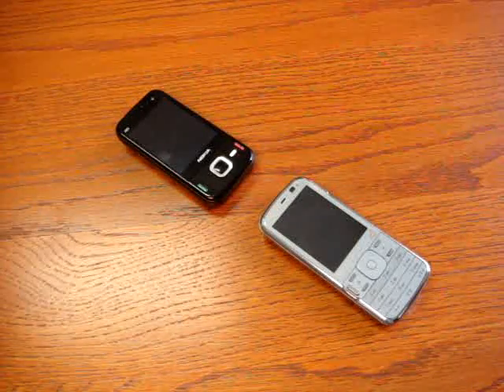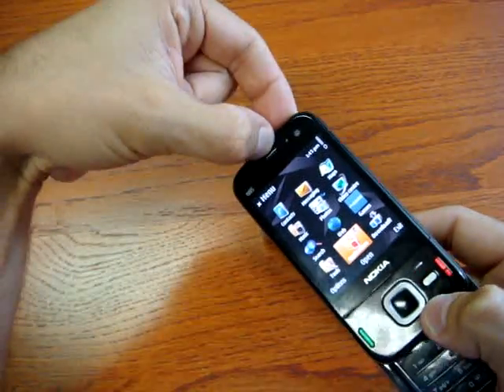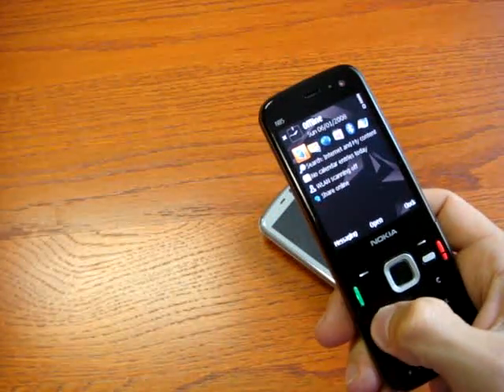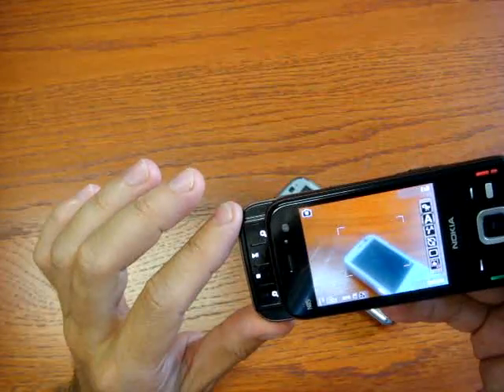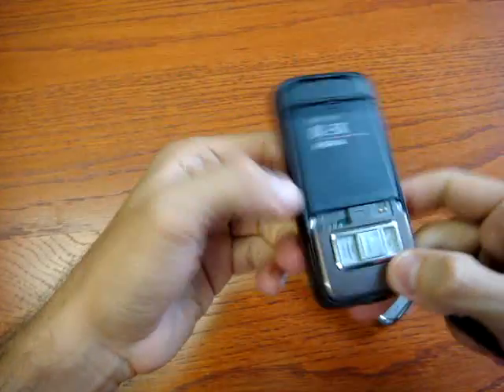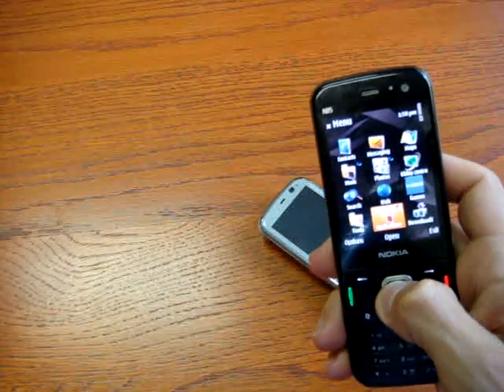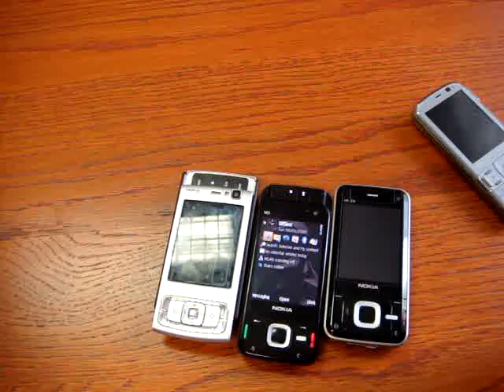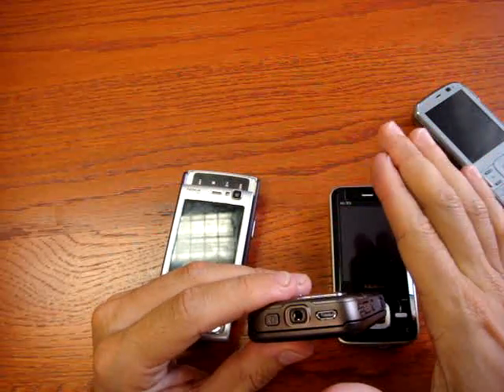Pre-test N85 Cellulare-Magazine.it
Test of the next slide of Nokia